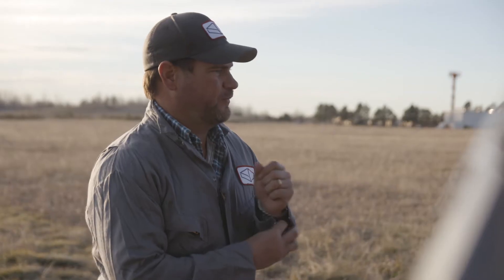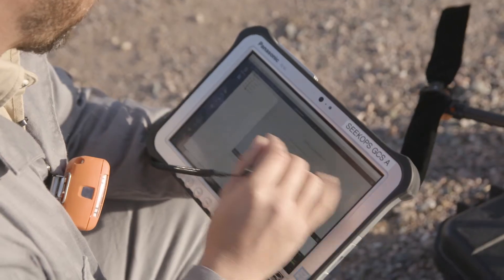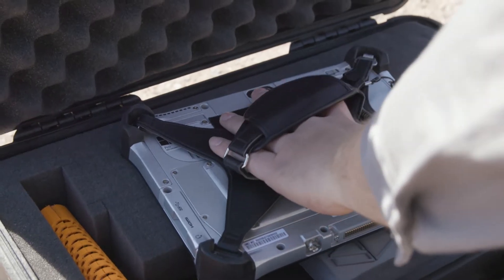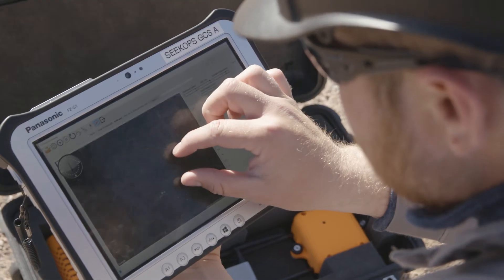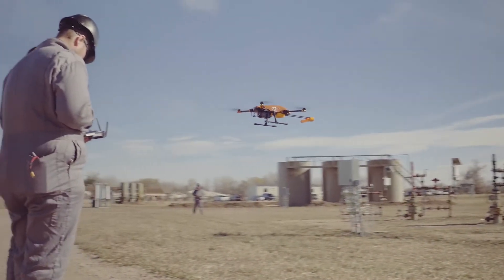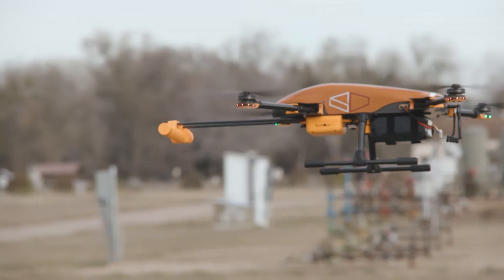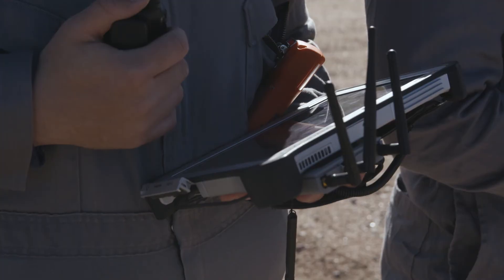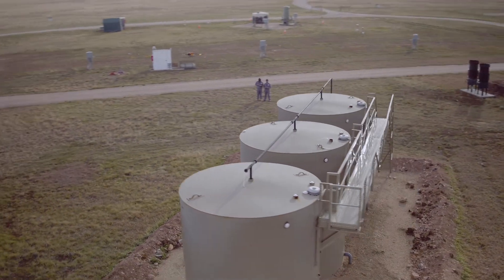SeekOps Ensures Safety & Efficiency With Panasonic TOUGHBOOK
SeekOps, a drone-based leak detection company, chose the Panasonic Toughpad® FZ-G1 tablet in order to monitor methane emissions for its customers in real time. In combination with SeekOps’ drone technology, the Toughpad has enabled the company to complete emissions detection in one-third of the time compared to traditional methods. For more information on the Toughpad FZ-G1, please